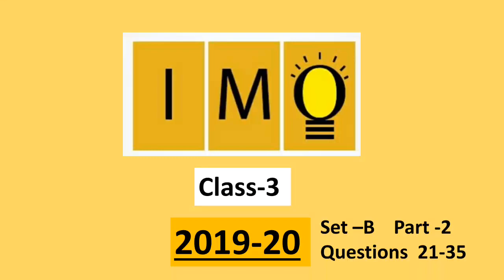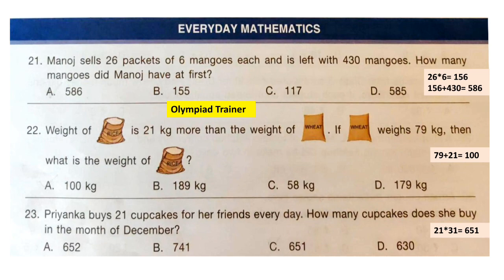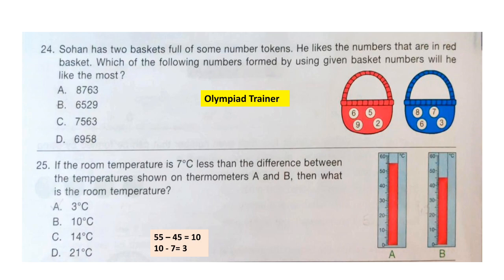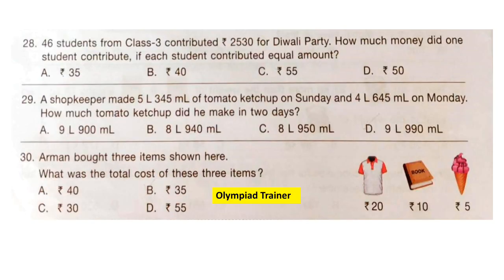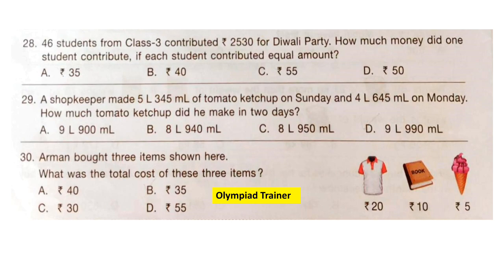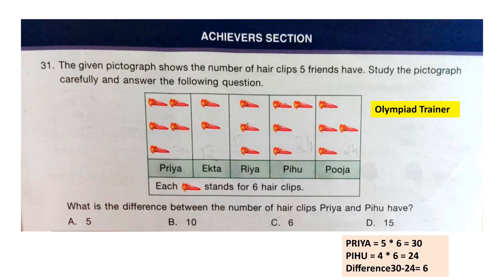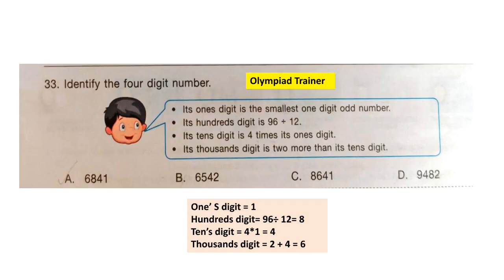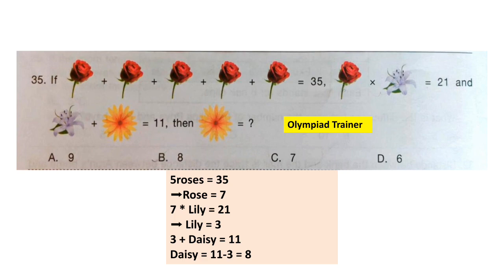IMO Class 3 Question Paper 2019-20 Set B Part-2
IMO Class 3 Question Paper part 2 Set B. Exam was held on 17th December.